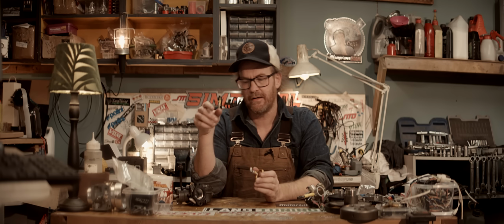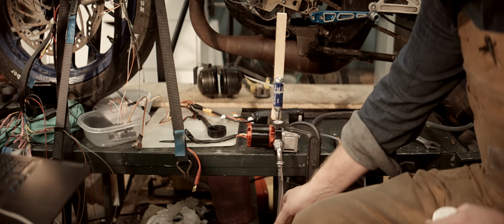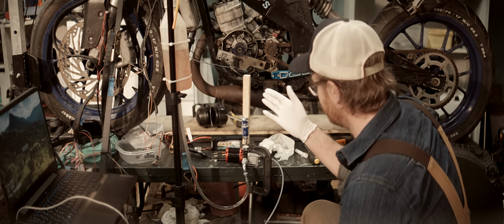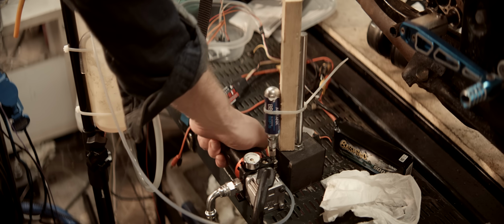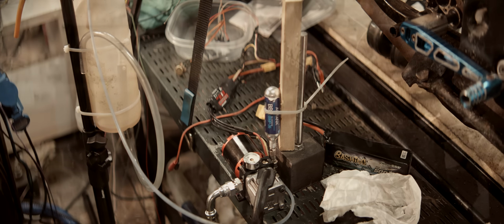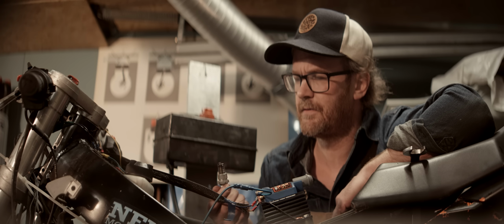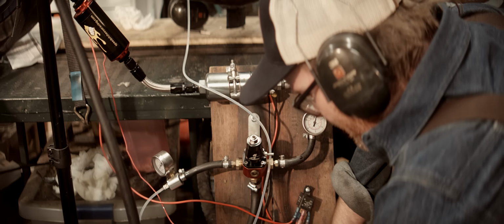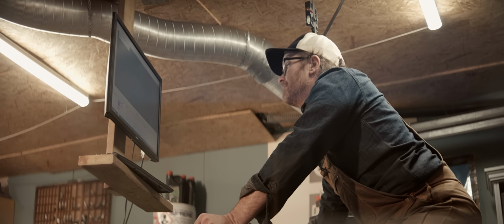Moped Water Injection, but I replaced water with Pure Nitromethane - Dyno test.